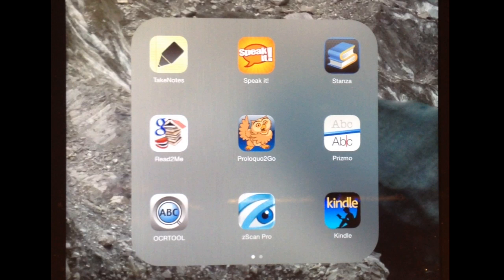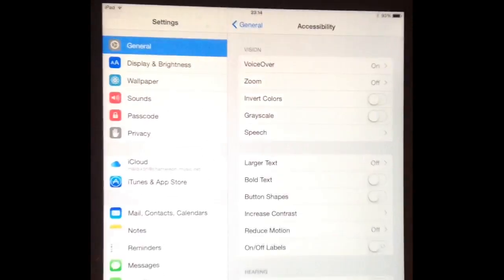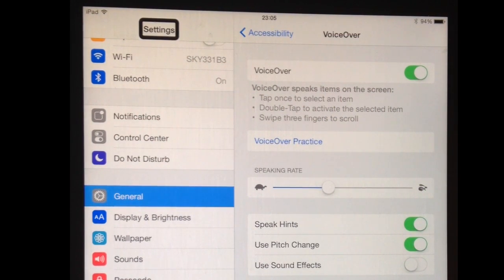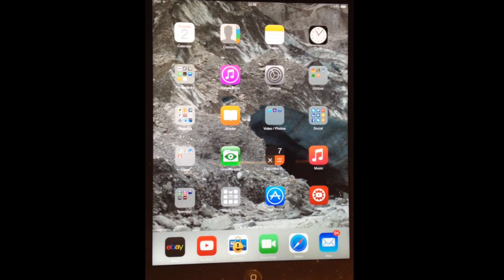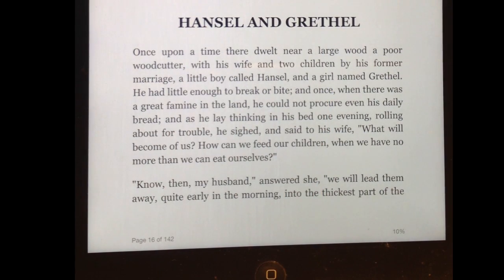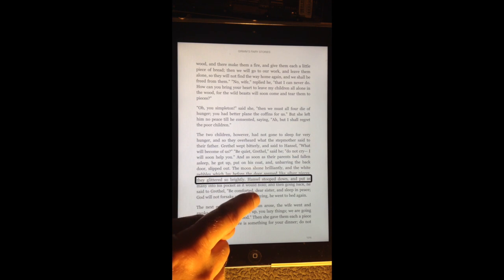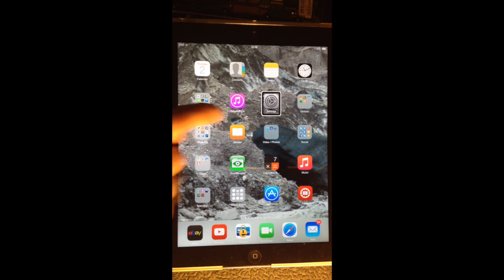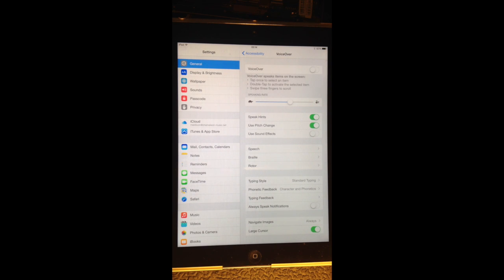How To Use Kindle Book Voice Reader On iPhone iPAD and iTouch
If this video helps you can buy @fixed1t a coffee Thx. How To Use Kindle Book Voice Reader On iPhone iPAD and iTouch to Read ebooks Out Loud To Me using the built in Accessibility Options. If you have a busy life, and lots of reading to do then why not get your iPad to read the book out loud to you. This is great if your commuting and have been handed large pdf's to read for a meeting tomorrow!!